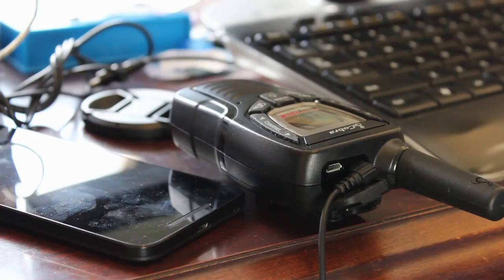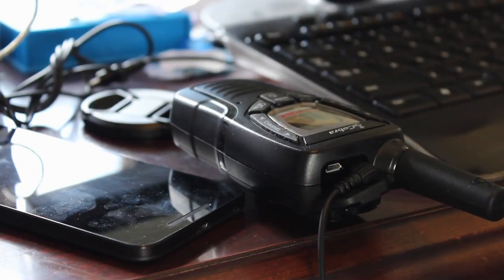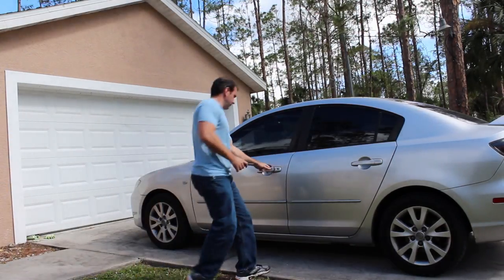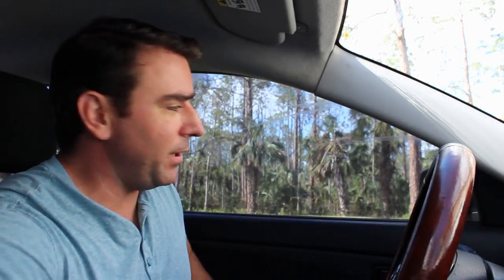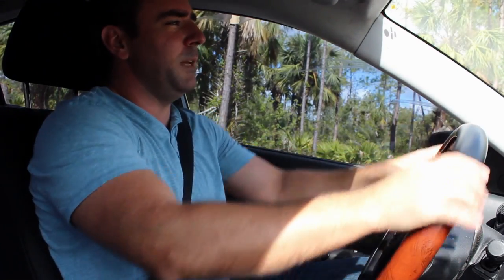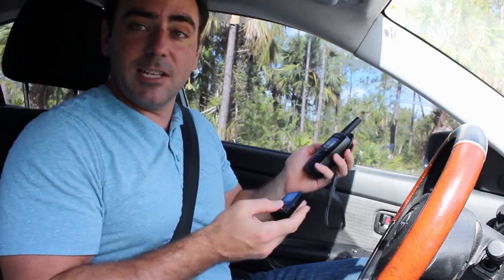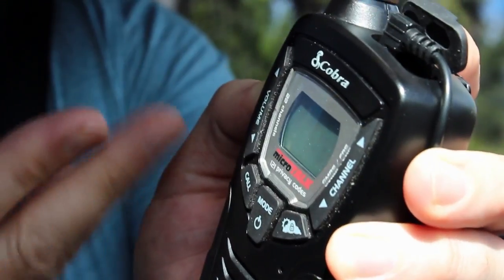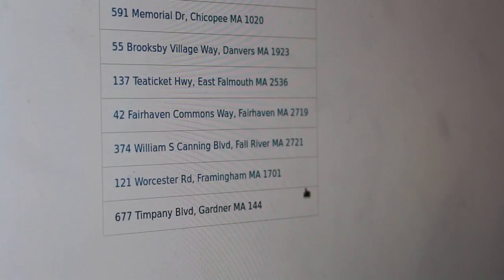01 Computer Radio Data Communications Intro 2017